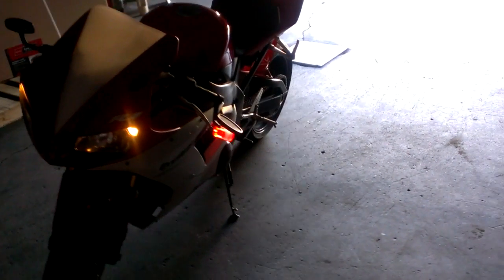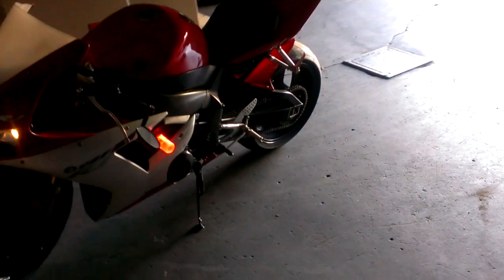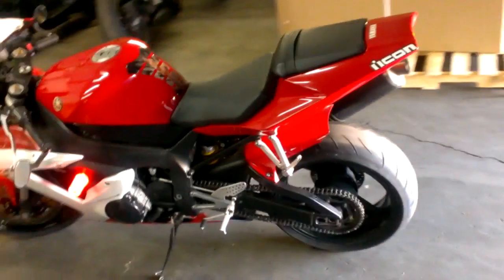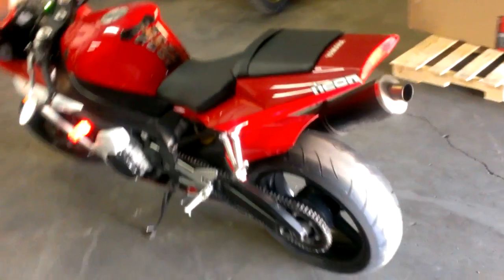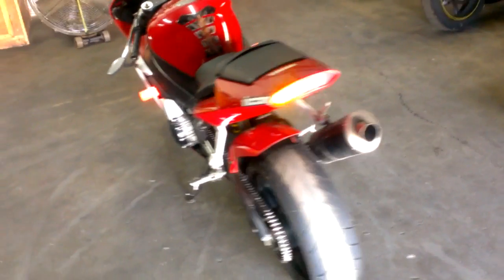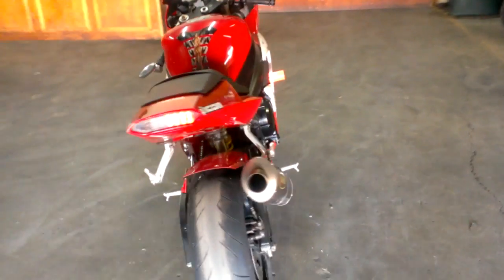Unit is SOLD but you can subscribe to this channel